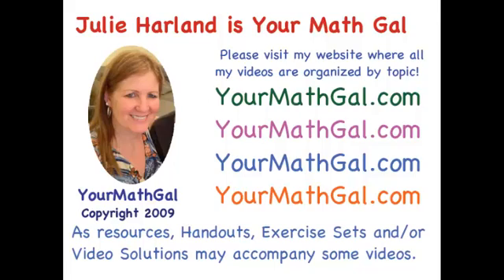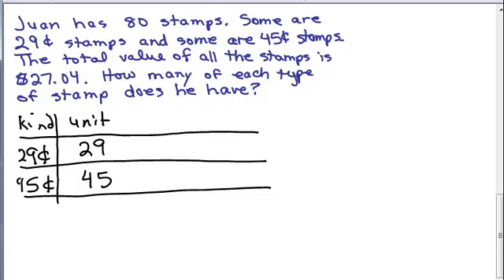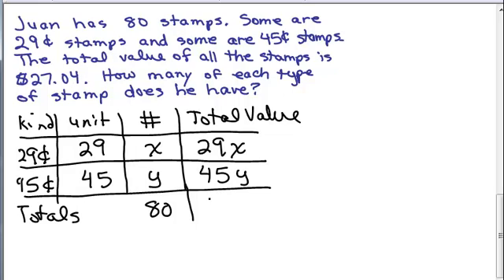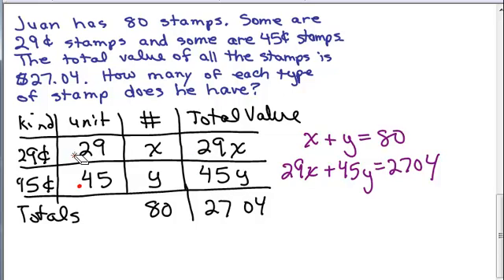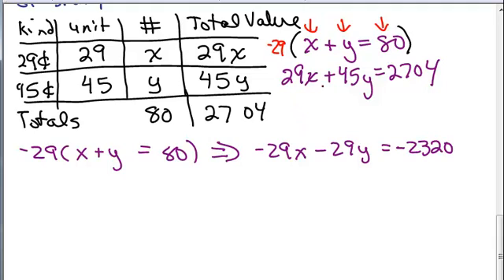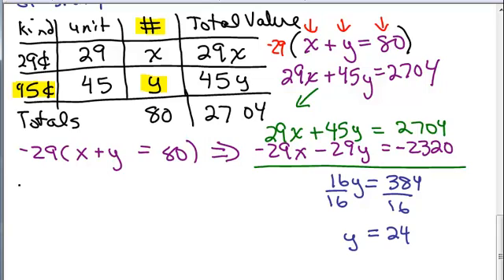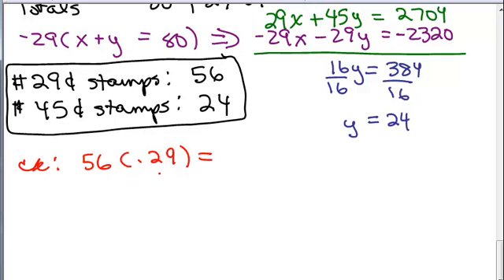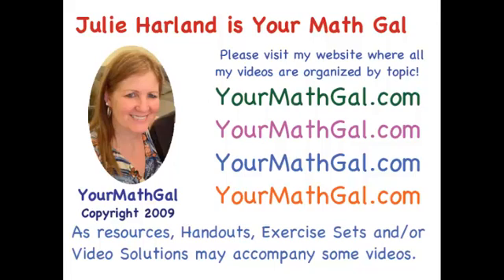Stamp Word Problem - 2 variable system of equations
We solve this word problem using a system of equations with 2 variables: Juan has 80 stamps. Some were 29¢ stamps and some were 45¢ stamps. The total value of all the stamps was $27.04. How many of each type of stamp does he have? Define 2 variables, set up a system of equations, use algebra to solve, and check.

systemstamp1